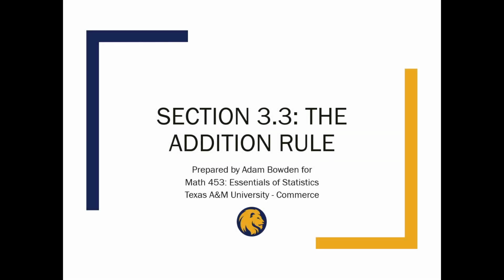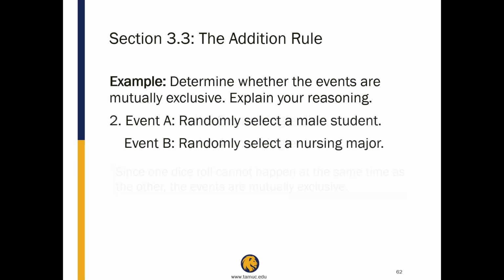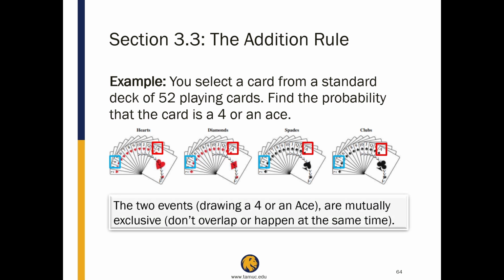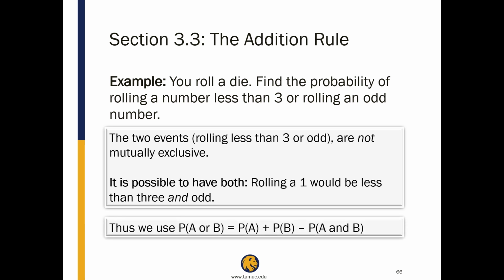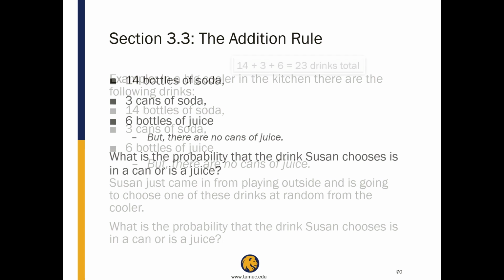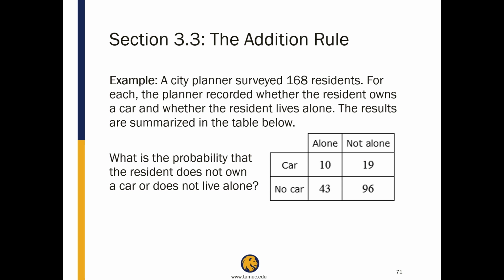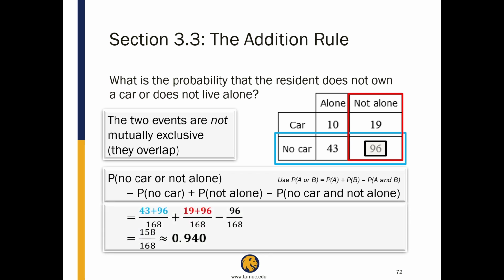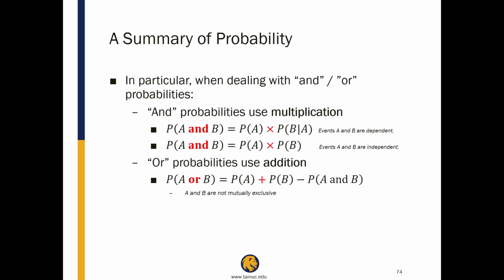Math 453 - Section 3.3